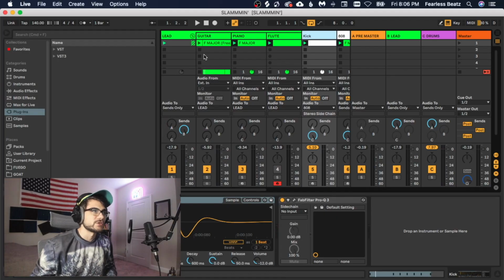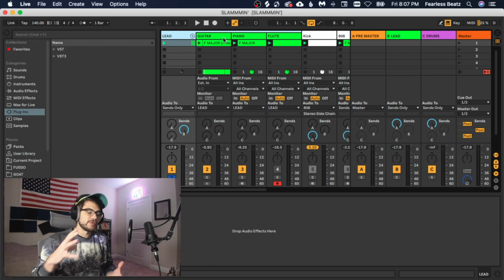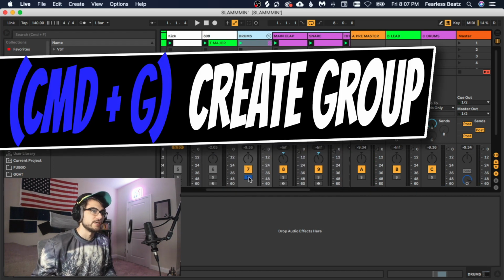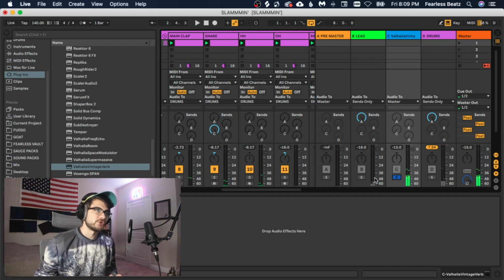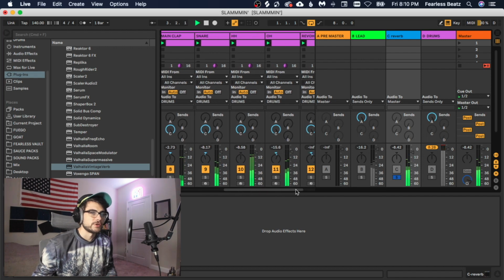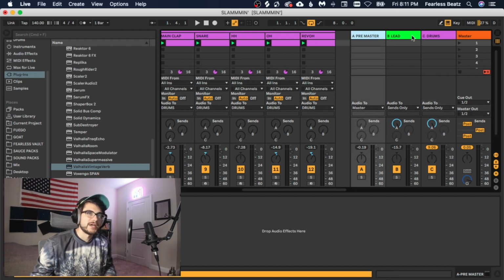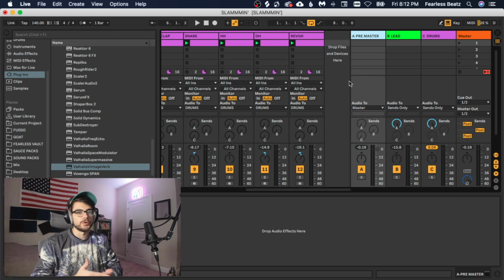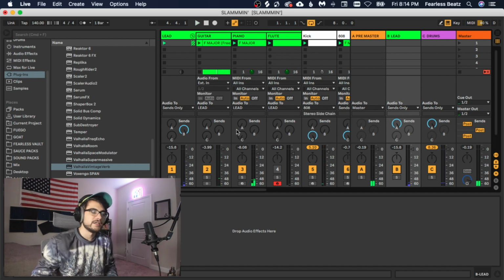Groups, Sends, And Returns Explained | How To Use Groups, Sends, And Returns In Ableton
This is how to use Ableton's Send, Return and Group Tracks to make your life a whole lot easier!

FREE Packs!